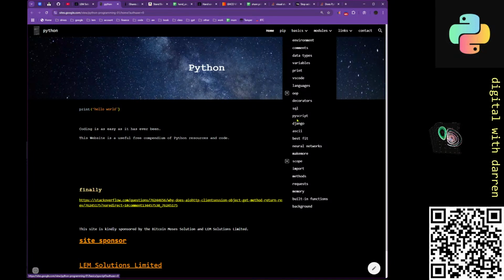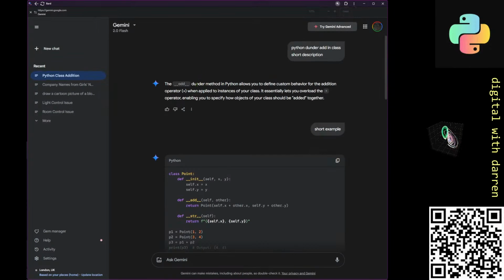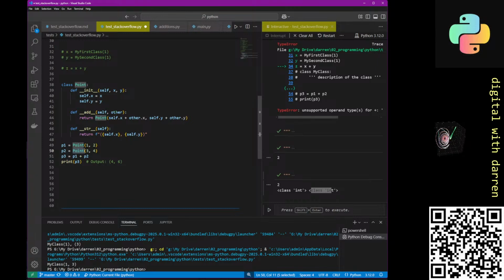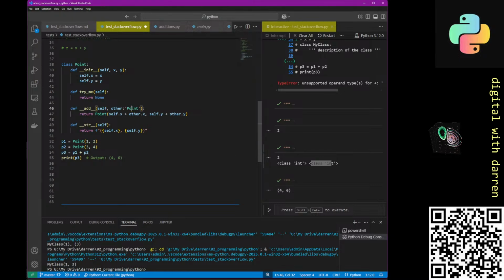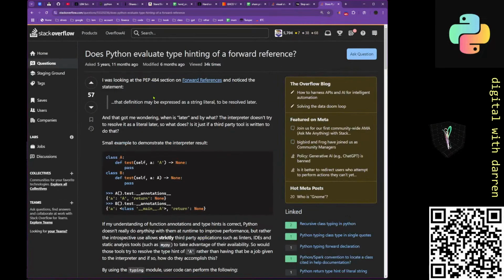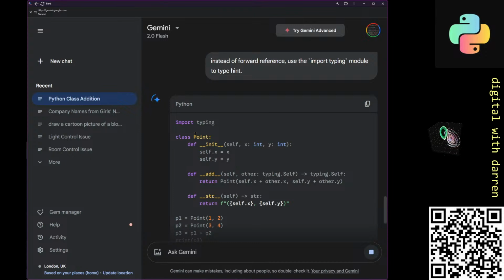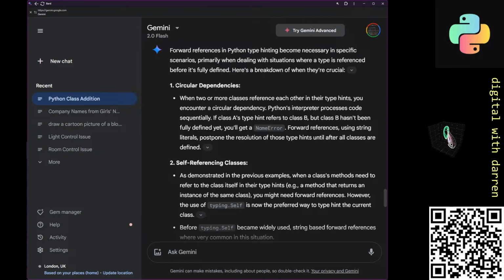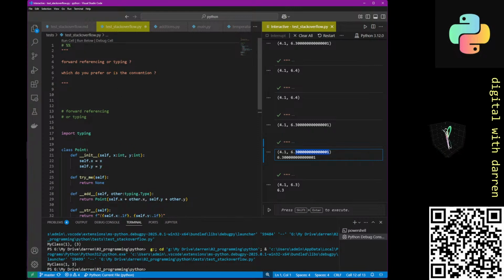python coding - forward referencing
the description
forward referencing in Python